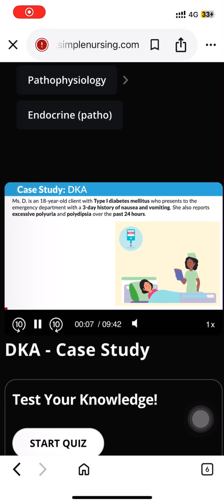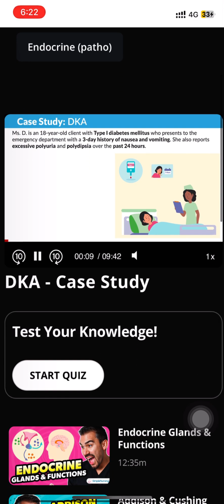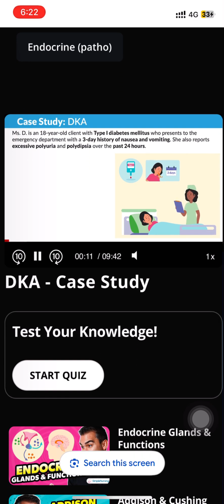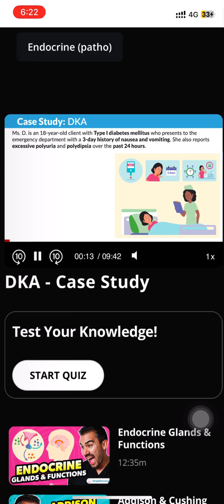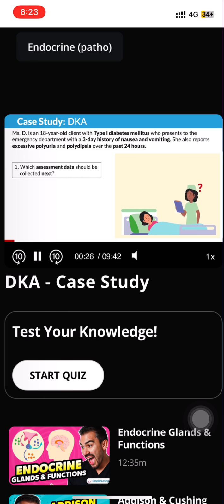10 January 2026